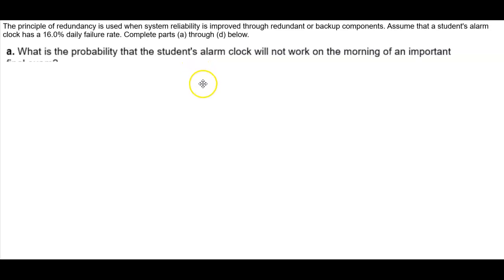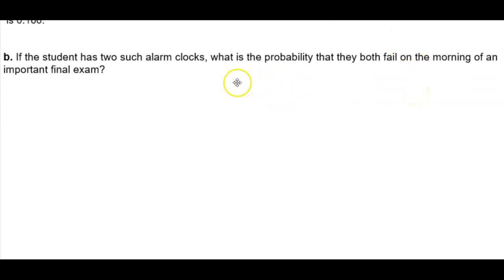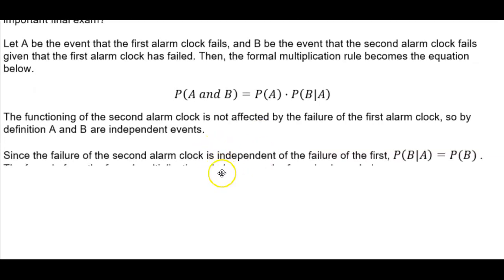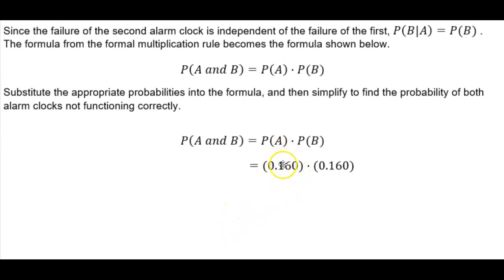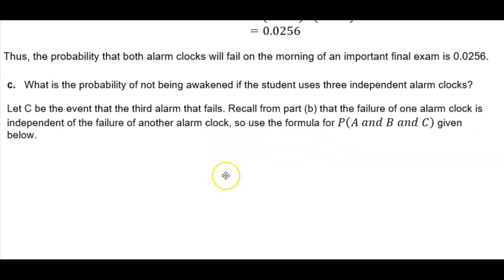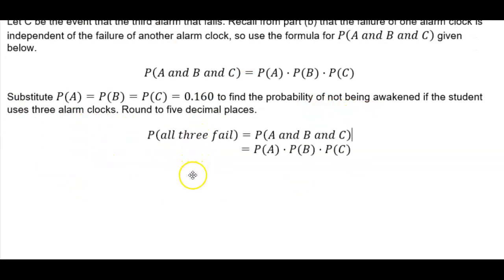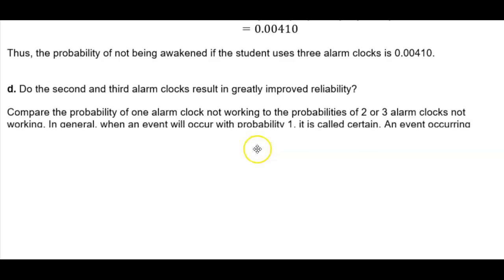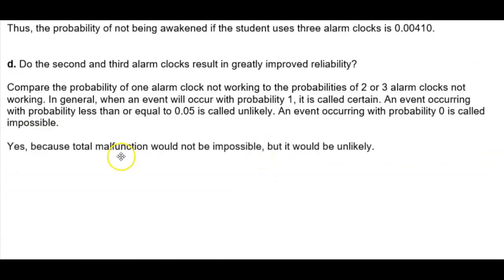Math 14 HW 4.2.25 What is the probability that the​ student's alarm clock will not work?